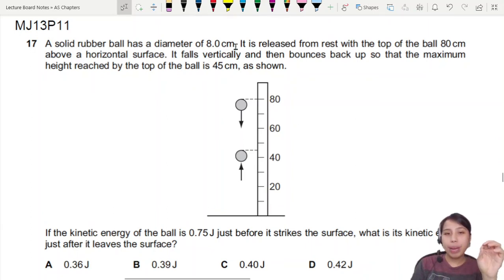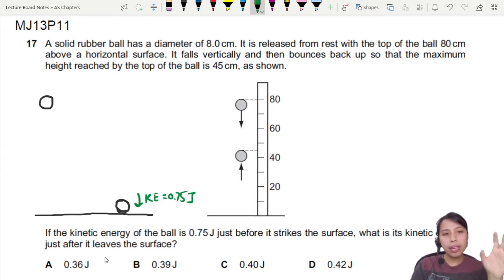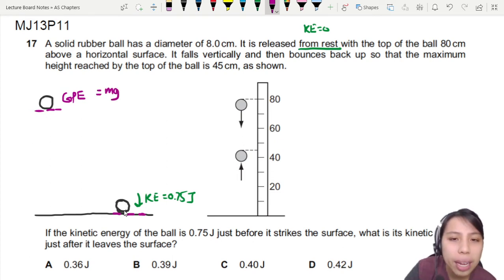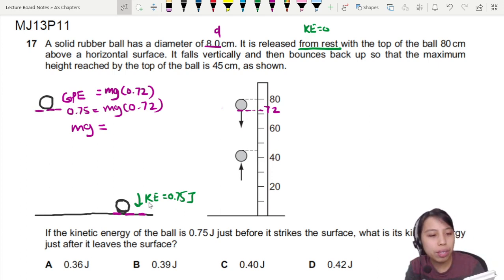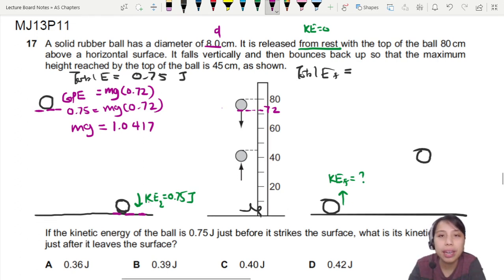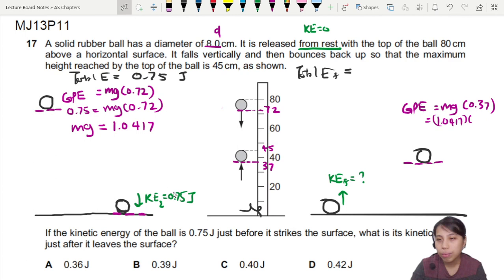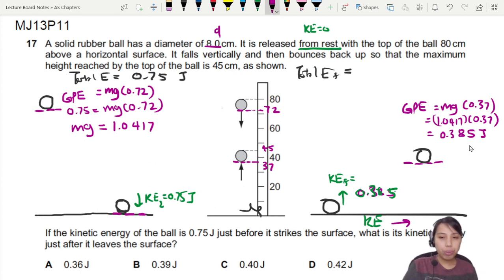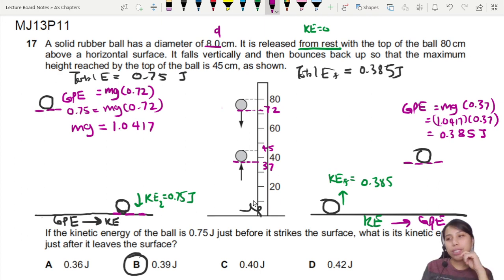5.1e Ex2 MJ13 P11 Q17 Ball Rebound KE | AS Work Energy Power | CAIE A Level 9702 Physics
Example 2 - 9702/11/M/J/13: A solid rubber ball has a diameter of 8.0 cm. It is released from rest with the top of the ball 80 cm above a horizontal surface. It falls vertically and then bounces back up so that the maximum
height reached by the top of the ball is 45 cm, as shown. If the kinetic energy of the ball is 0.75 J just before it strikes the surface, what is its kinetic energy just after it leaves the surface?

9702_s13_qp11